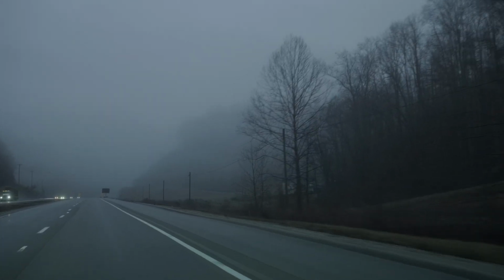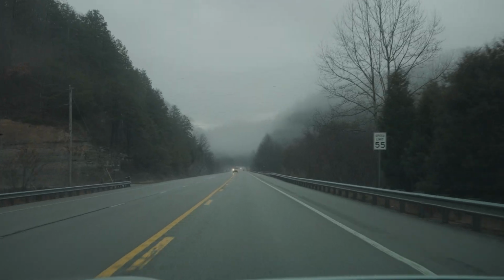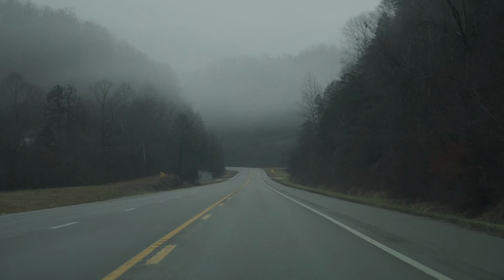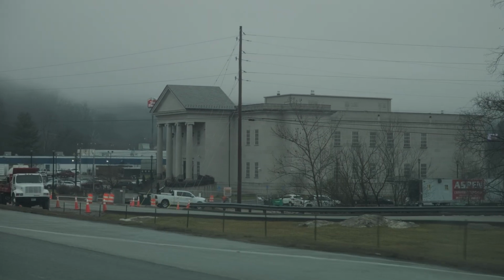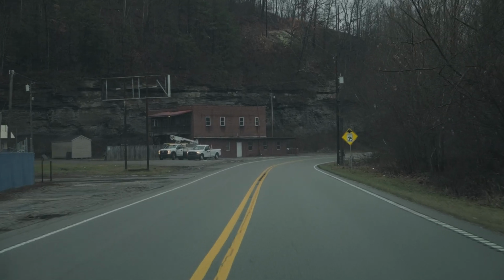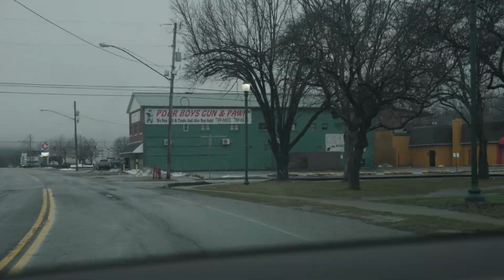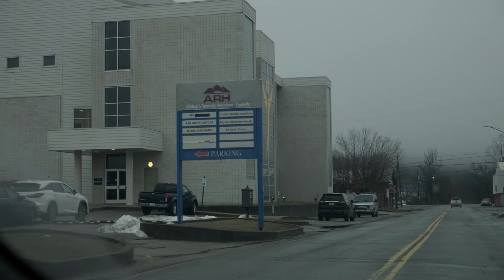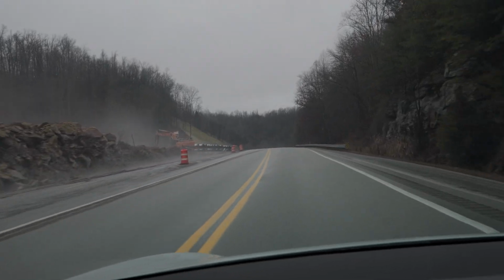Seeing patients in eastern Kentucky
Every week for the last 18 years, I have had the opportunity to travel into eastern Kentucky to see and care for people with retina problems.  The drive is long and sometimes tough (snow, rain, fog) but the patients are well worth the trip.  The trip itself is pretty amazing.  Watching the roads (especially the Mountain Parkway) evolve and improve as well as the seasons change has been one of my favorite things about working in Kentucky.